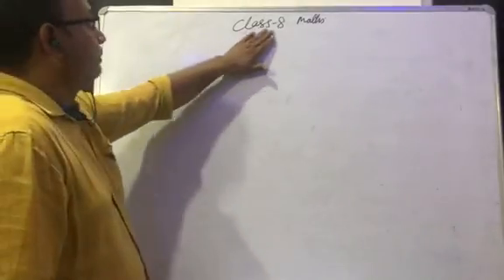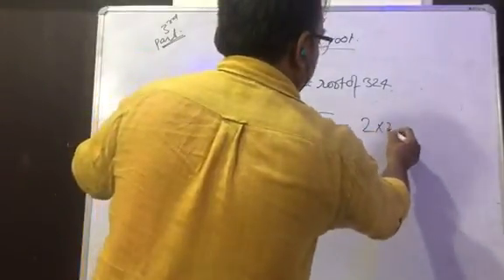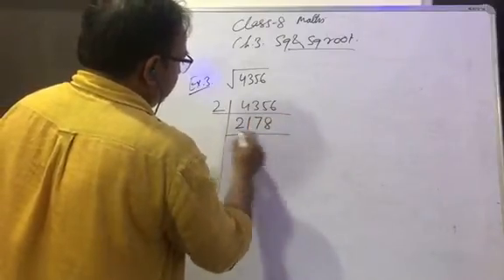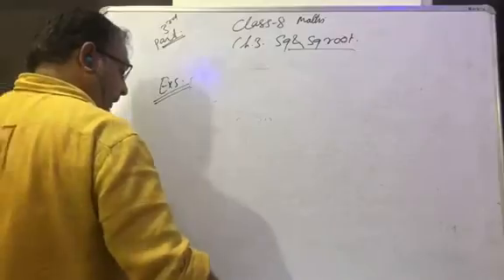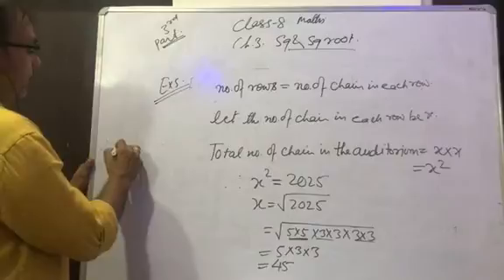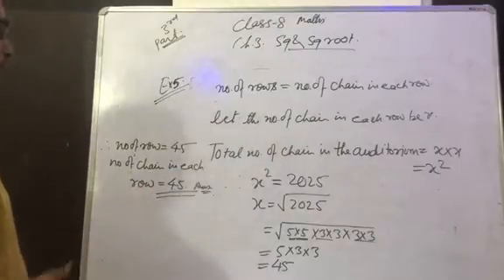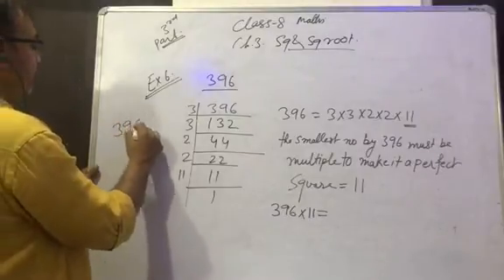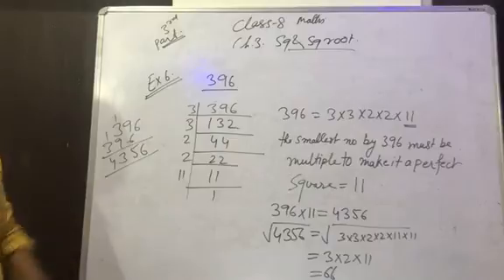Class 8 Maths Ch 3 Sqr Part 3